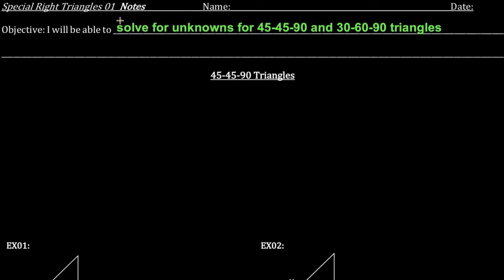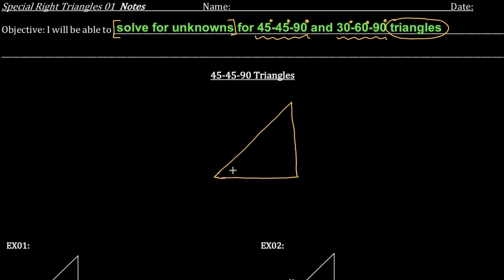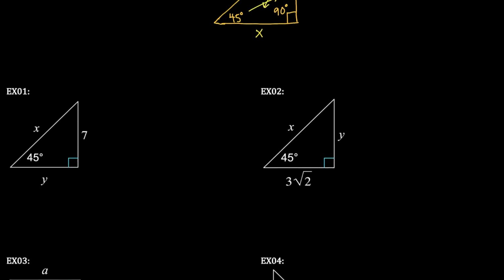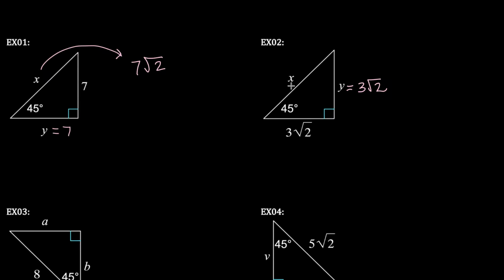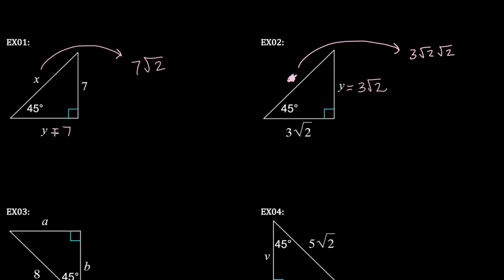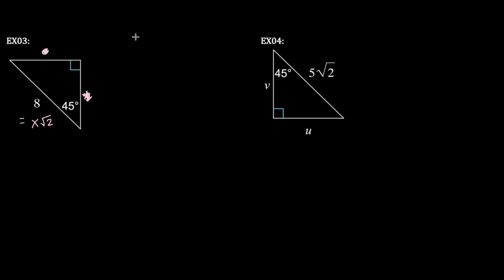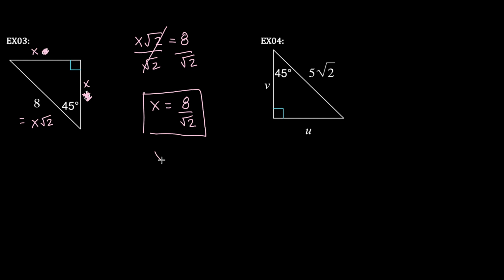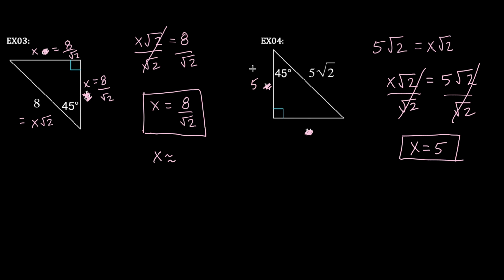72 Special Right Triangles 01 (Part 01)